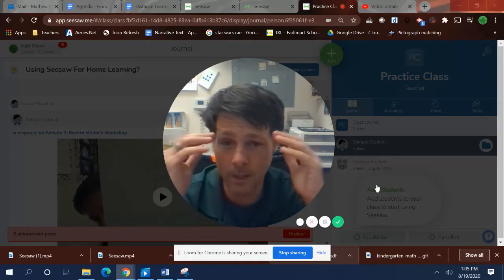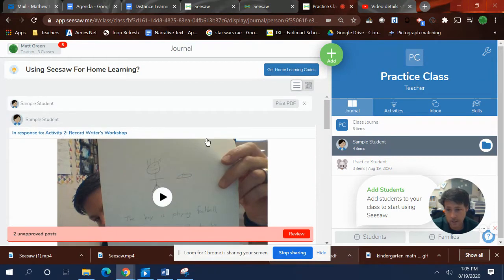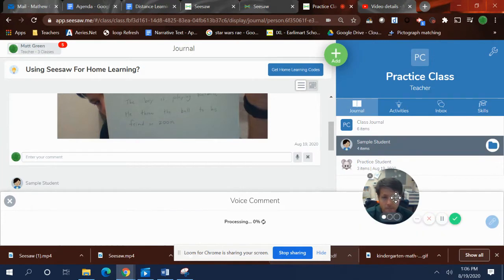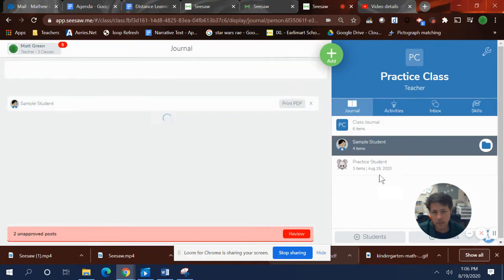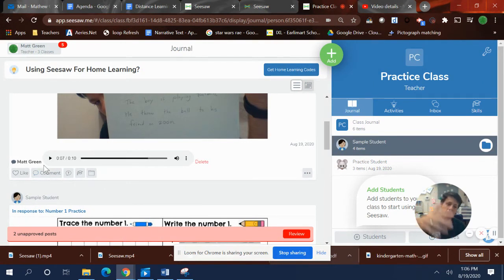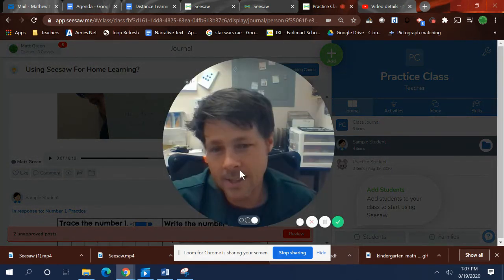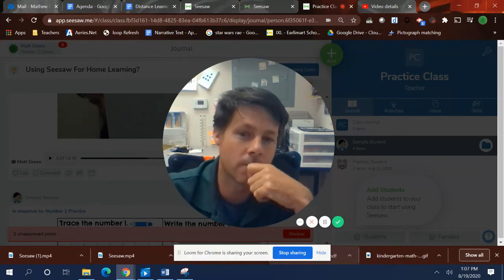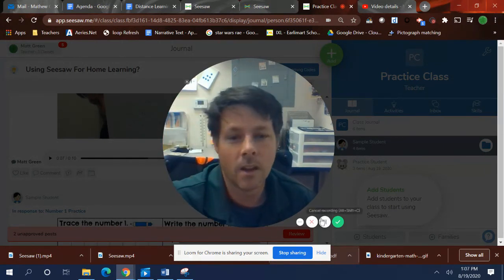SeeSaw how students can comment to a teacher